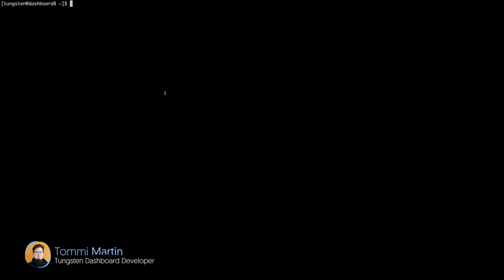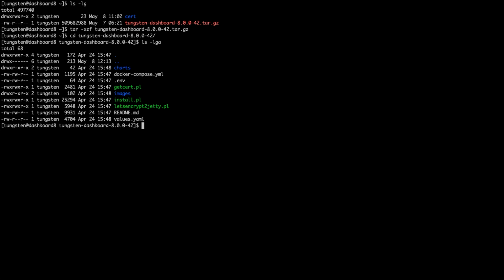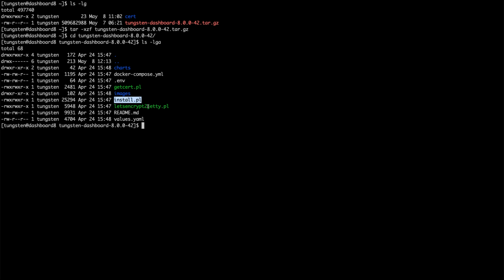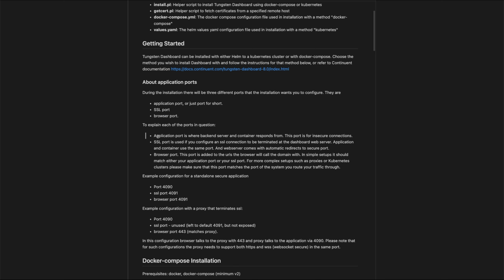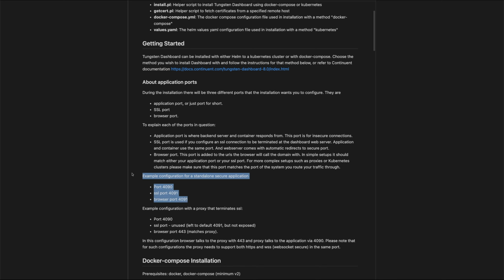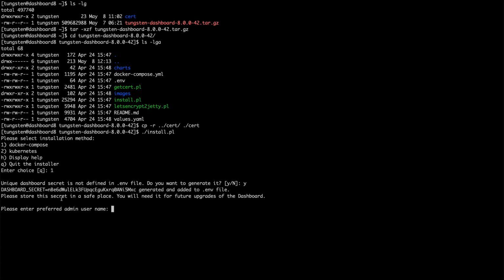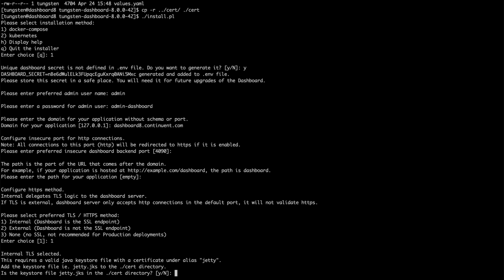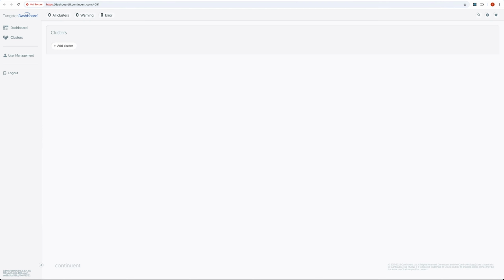Tungsten Dashboard v8 Demo: Installation with Docker Compose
In this video, we walk through the installation of Tungsten Dashboard v8 using Docker Compose. Learn how to get up and running quickly in just a few steps.

Ideal for: DevOps engineers, admins, and anyone setting up the dashboard
Topics: prerequisites, configuration, first-time setup